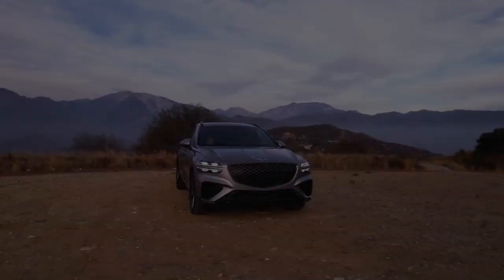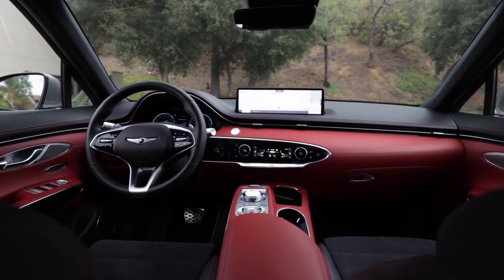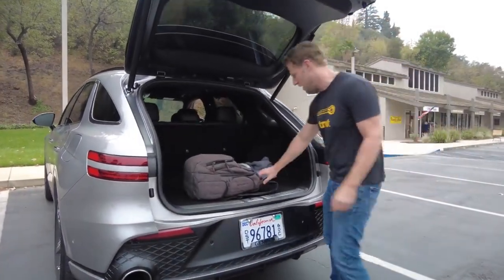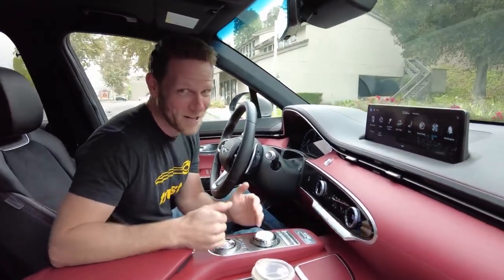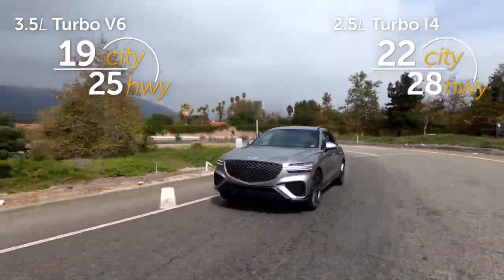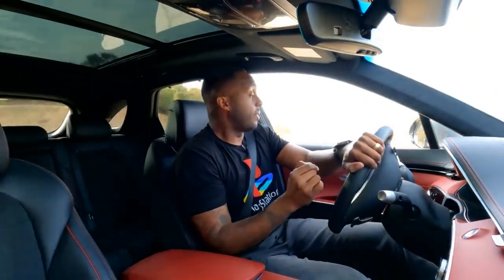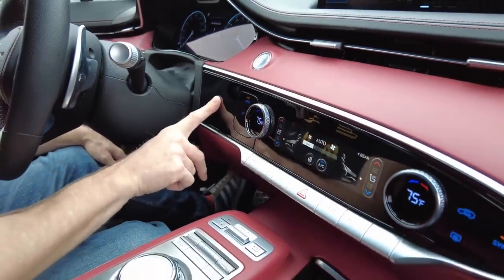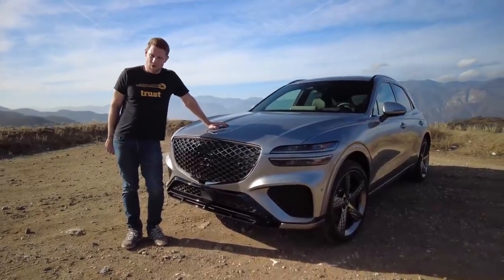2022 Hyundai Genesis GV70⭐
2022  Hyundai  Genesis GV70

The Genesis GV70 is a smaller premium SUV akin to the BMW X3, Mercedes-Benz GLC, Acura RDX, Volvo XC60, and Lincoln Corsair.

Built on the same rear-wheel-drive architecture as the Genesis G70 sedan, the GV70 comes standard with rear-biased all-wheel drive. Engine choices include a base 2.5L turbocharged 4-cylinder (300 hp, 311 lb-ft) or an optional 3.5L twin-turbocharged V6 (375 hp, 391 lb-ft), each paired with an 8-speed automatic transmission.

There is a slight delay off the line but once the power kicks in, it kicks strong. Besides snappier acceleration another good reason to choose the 3.5-liter V6 is that comes with a camera-based adaptive suspension, which reads the road ahead, adjusting the suspension in real-time for improved ride and handling.

Despite the GV70’s taut nature, ride comfort is generally agreeable, elevated by minimal wind and road noise. Meanwhile, outward visibility is good thanks to rear quarter windows and a slightly raised vantage point because this is an SUV, though it doesn’t really feel like an SUV from the driver seat.

At $41,000 to start, not including $1,045 in destination charges, the GV70 comes well-equipped with heated front seats, wireless phone charging, Android Auto & Apple CarPlay smartphone integration, a hands-free power liftgate, smart key access, a range of drive modes, and a fingerprint sensor that you can use to buy fuel, pay for parking, and start the vehicle…though annoyingly you’ll have to use the Genesis mobile app on your phone to unlock the vehicle first. There’s also a standard array of driver-assist tech like lane-keeping assist, automatic emergency braking with pedestrian detection, and full-speed dynamic cruise control.

On pricier renditions, you’ll find ventilated front seats, Nappa leather, a panoramic roof, a 360-degree camera system, a remote parking feature to dazzle your friends, a 12.3-inch 3D digital gauge cluster, an electronic rear differential with torque vectoring abilities, and an occupant alert system with ultrasonic sensors that can detect a sleeping infant breathing in the back seats.

Compared to similarly equipped renditions of the BMW X3, Audi Q5, and Mercedes Benz GLC the GV70 costs thousands less. Of course, the Genesis lacks the brand cache of the Germans which may or may not matter to you. More accessibly-priced alternatives like the Acura RDX, Lexus NX, or Lincoln Corsair match better price-wise with the GV70.